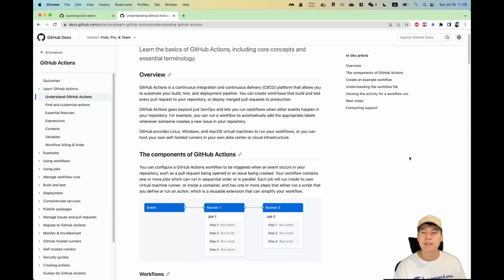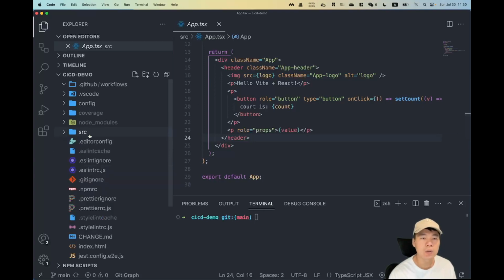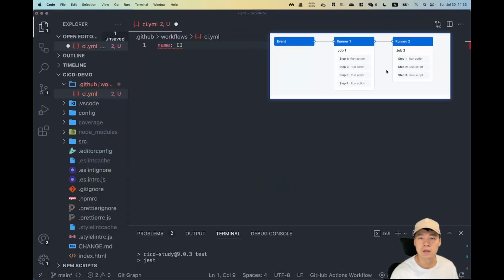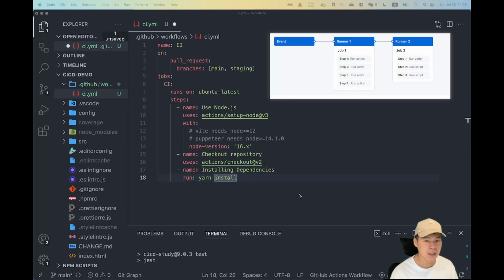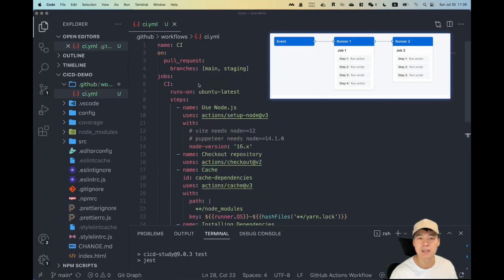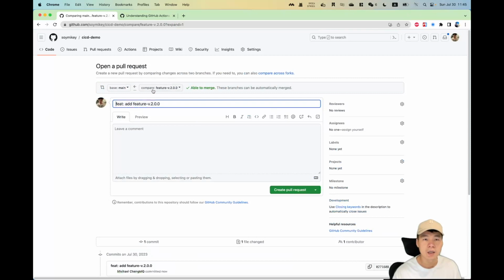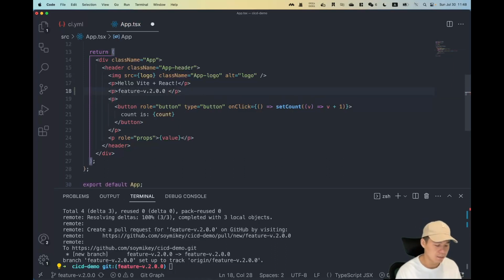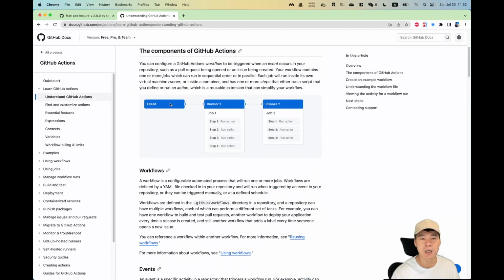Github Actions For Beginner - Part1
Github Workflows : 00:00
Demo Project Explained 2:33
Write A CI  Workflow 4:50
Test CI Workflow: 12:00